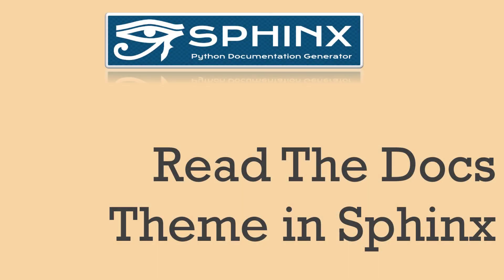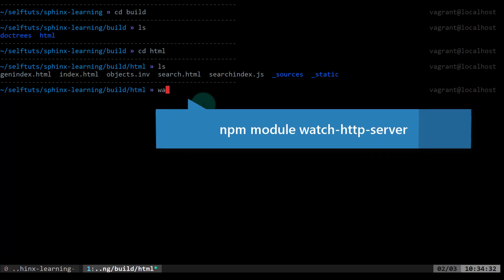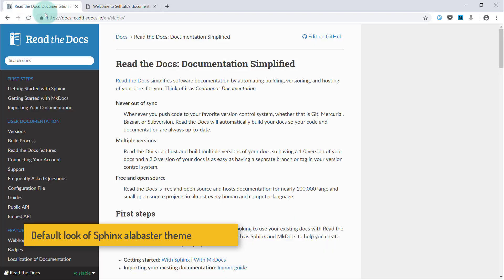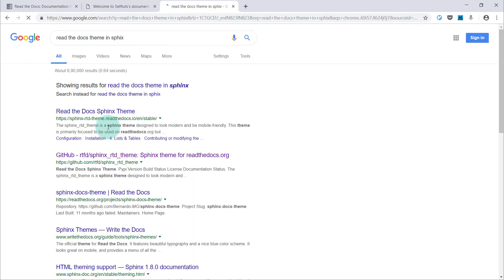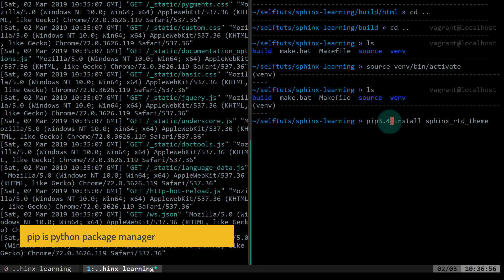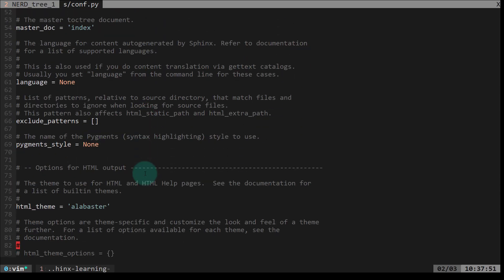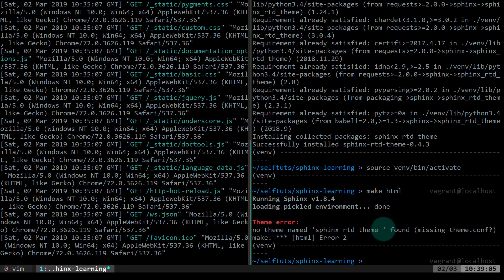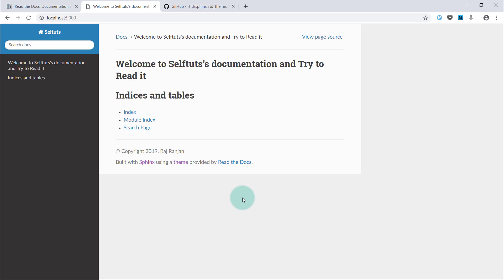Read the docs theme in Sphinx | Changing theme in Sphinx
In this video we will learn how to change the default alabaster theme of sphinx documentation. We will be using Read the Docs theme in our own sphinx project. we will download the sphinx them
and then change the configuration of sphinx in conf.py file.